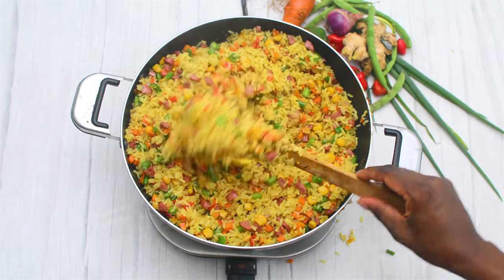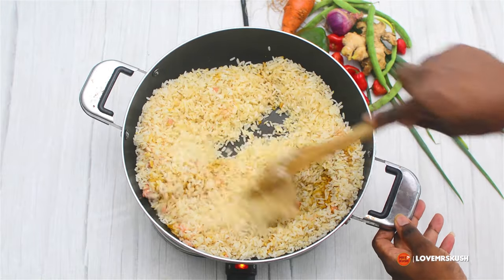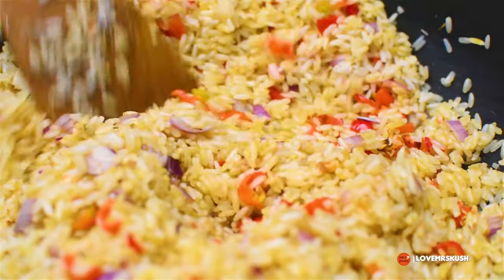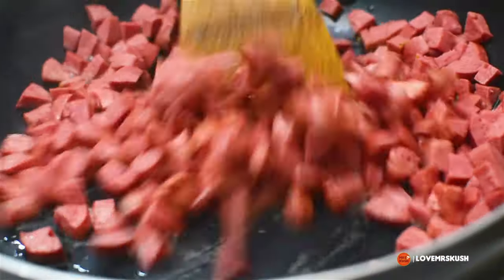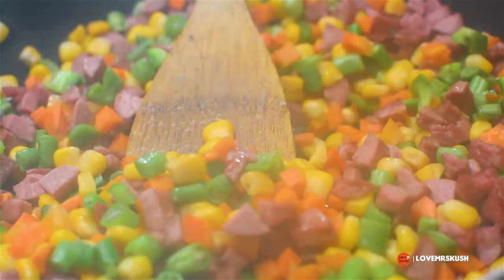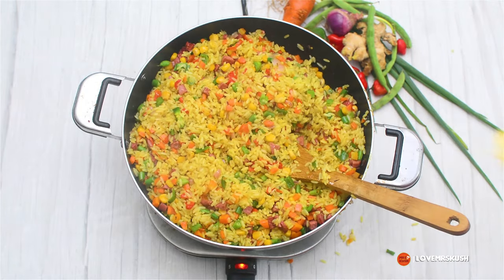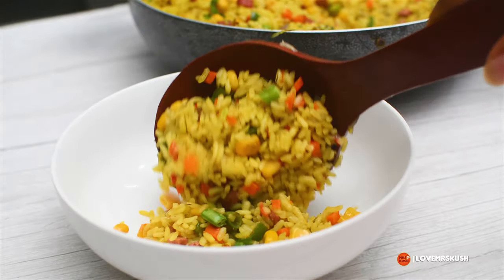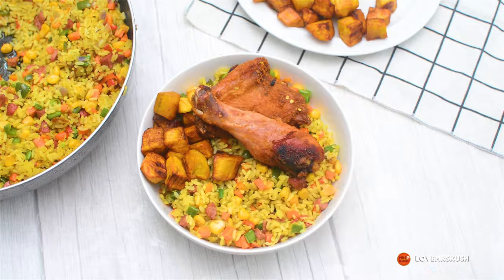Simple Nigerian Fried Rice Recipe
This Nigerian Fried Rice recipe is so simple but gives you such a rich a delicious flavour!
To make yours you’ll need:

500g Rice
1 tsp dried thyme
1 tbsp Curry powder
1 tsp salt
200-300ml Well seasoned Meat or Chicken Stock
300-400ml water
4-5 Chopped Pepper
1 medium Onion Chopped
2-3 Bay Leaves

6 Sausages (Chicken Franks) Chopped
2-3 Medium Carrots chopped
1 can sweet corn
1 green bell pepper
Handful of green beans
1/2 tsp salt
1/2 tsp garlic/ginger powder